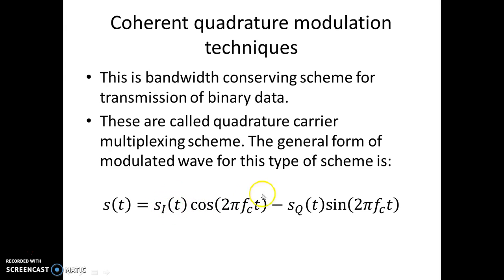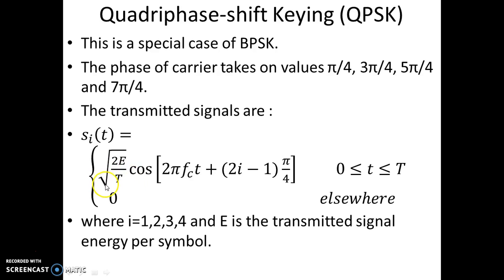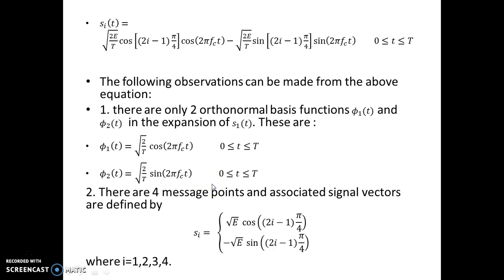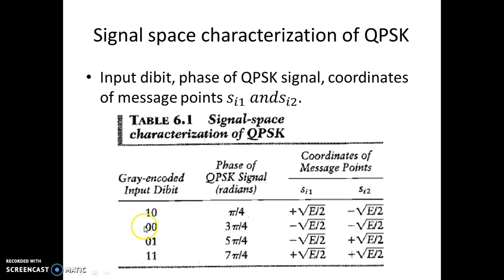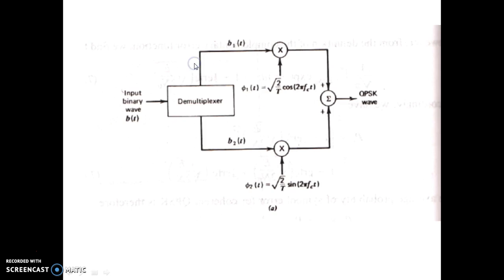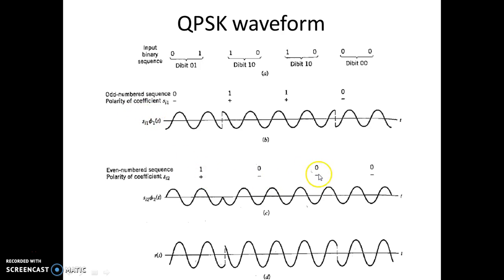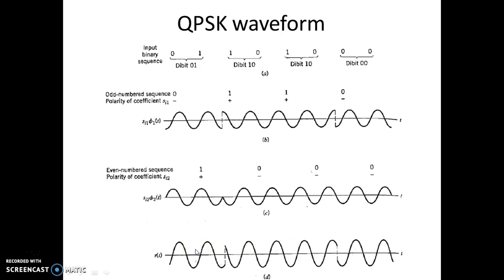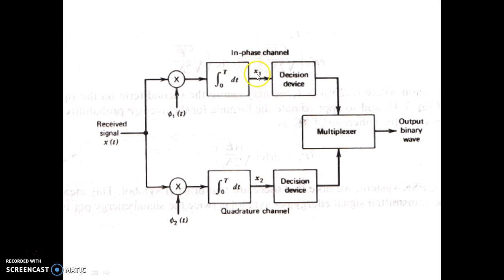Quadrature Phase Shift Keying